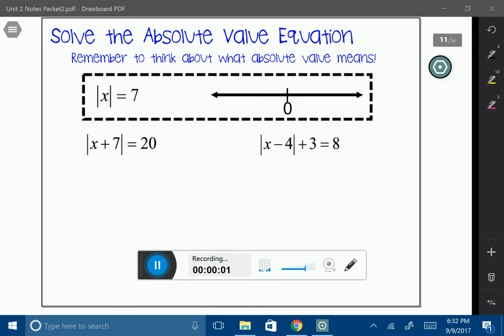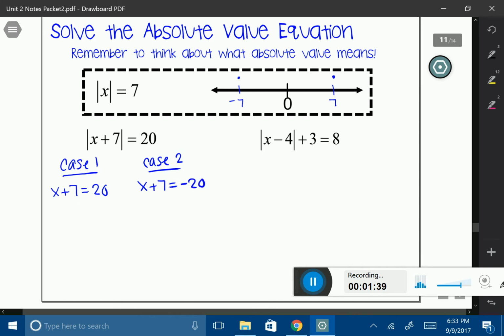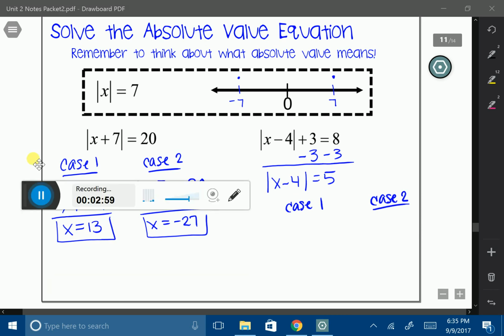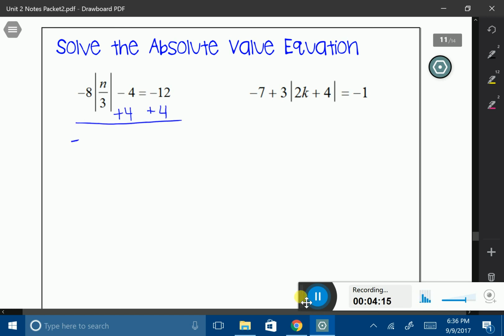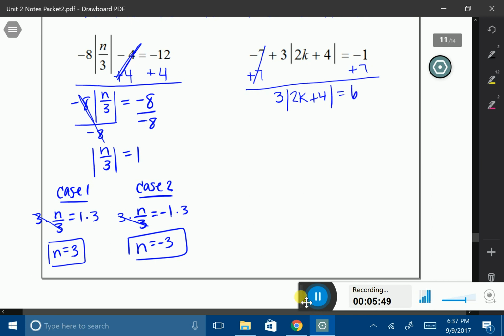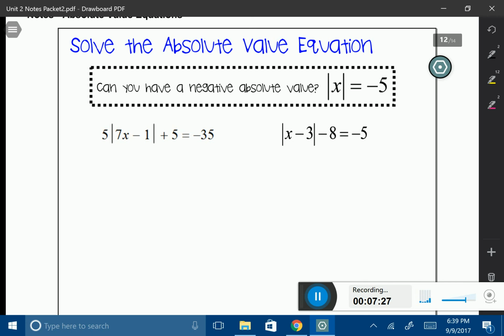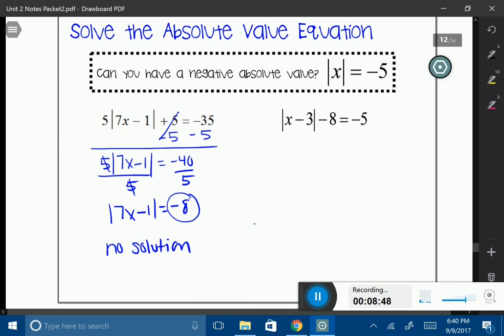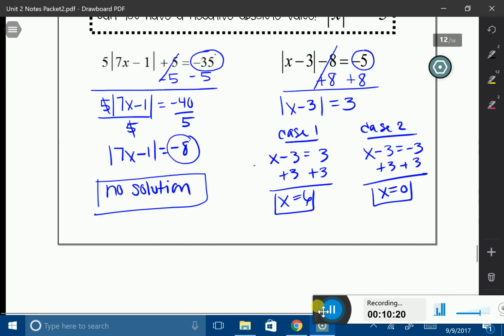Absolute Value Equations